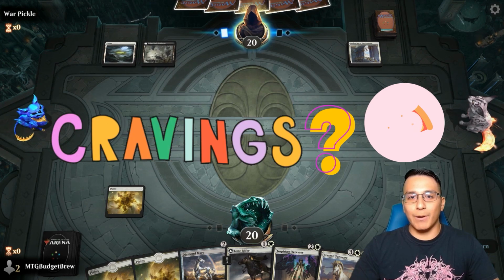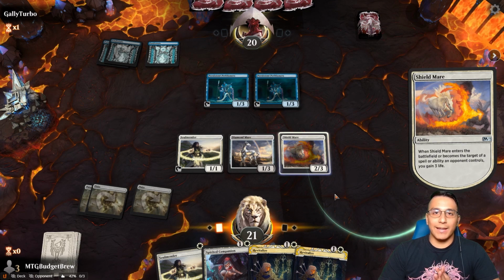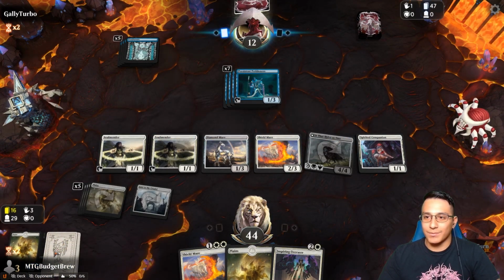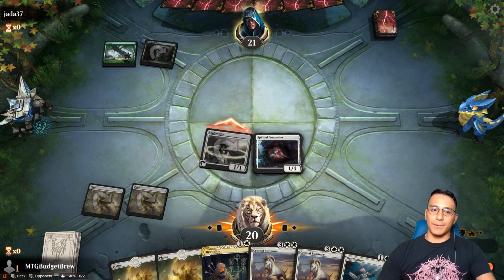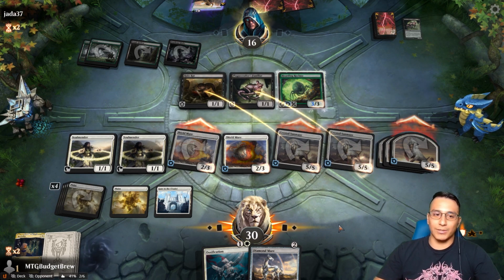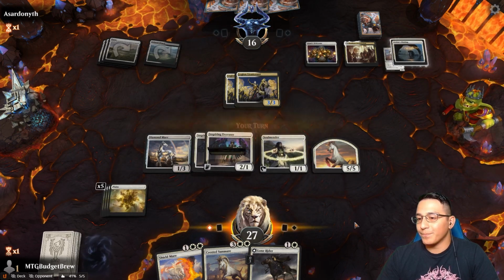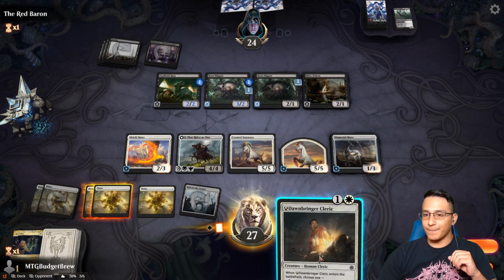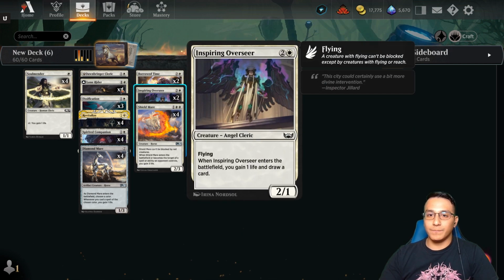High Horsepower Deck , 82% Winrate - Budget Brew #52 - Historic Best of One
Decklist:
22 Plains
4 Soulmender
4 Lone Rider
4 Crested Sunmare
1 Shefet Dunes
4 Revitalize
4 Shield Mare
4 Diamond Mare
2 Borrowed Time
4 Spirited Companion
2 Inspiring Overseer
1 Gate to the Citadel
3 Ossification
1 A-Dawnbringer Cleric

0:00 - Intro
2:09 - Gameplay
27:10 - Final Thoughts